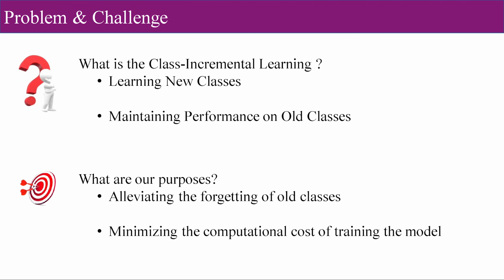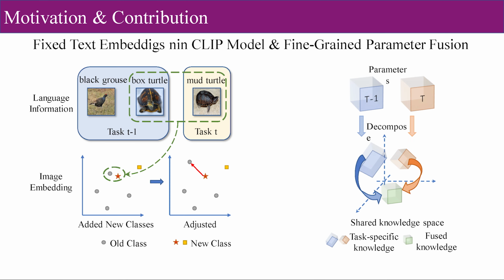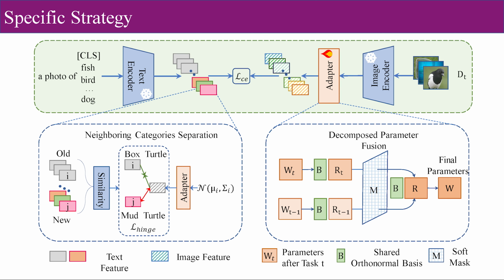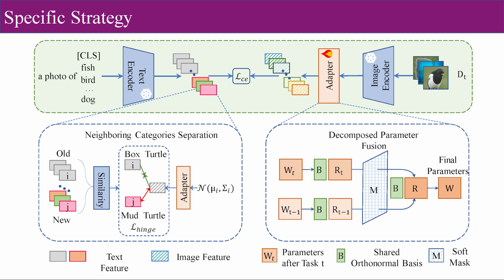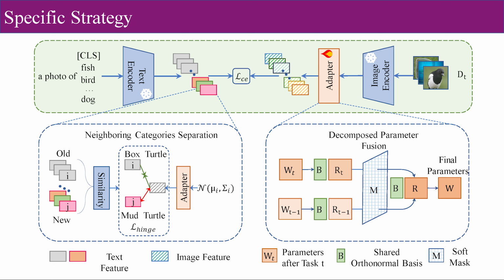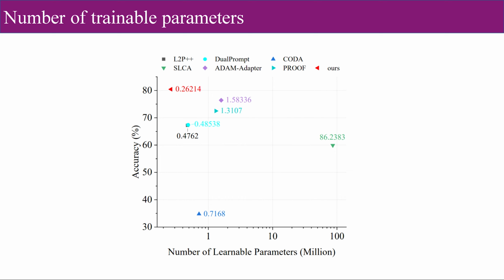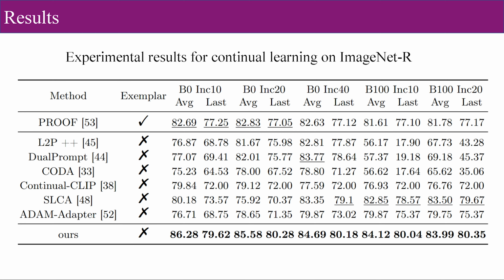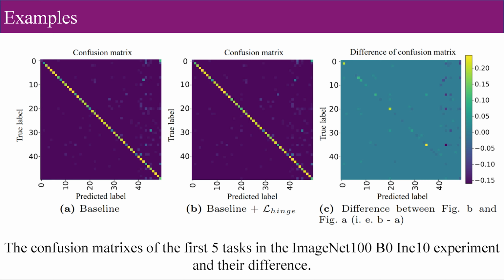(ECCV24)Class-Incremental Learning with CLIP:Adaptive Representation Adjustment and Parameter Fusion